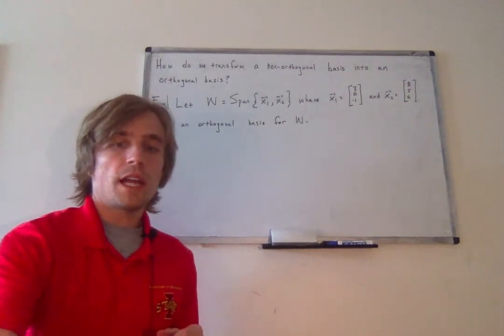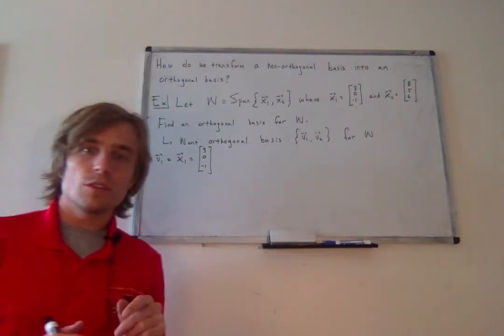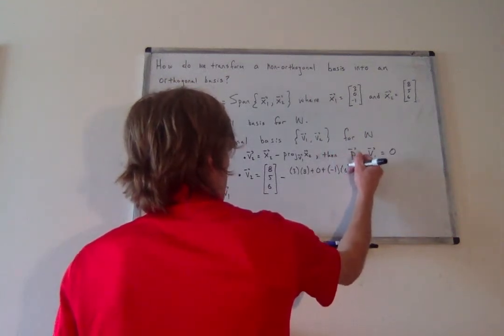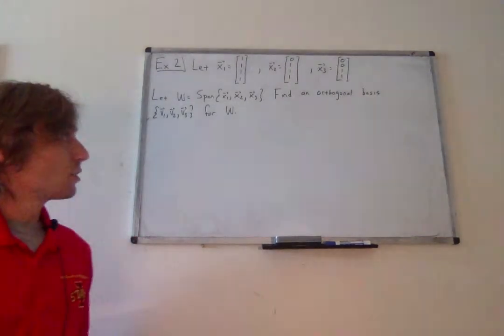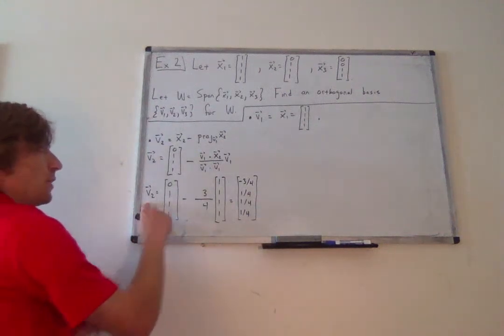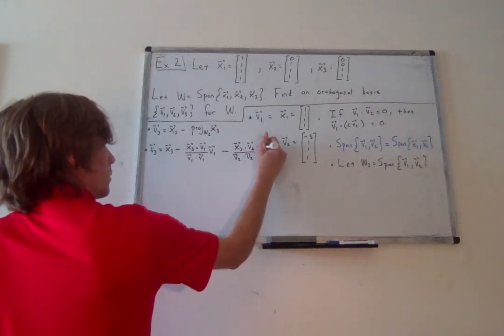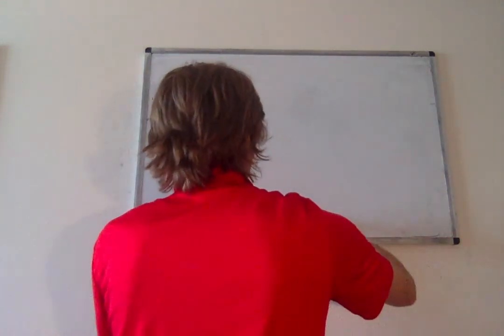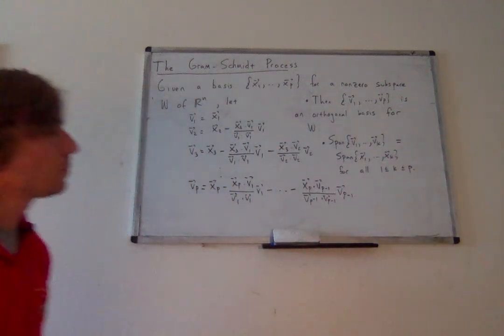Section 6.4 - The Gram-Schmidt Process - Lecture 1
The Gram-Schmidt Process